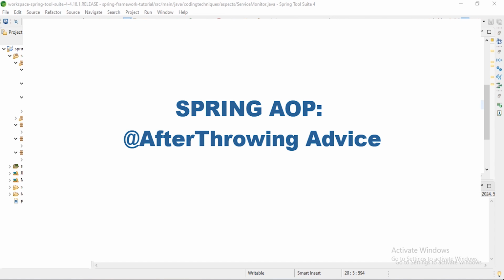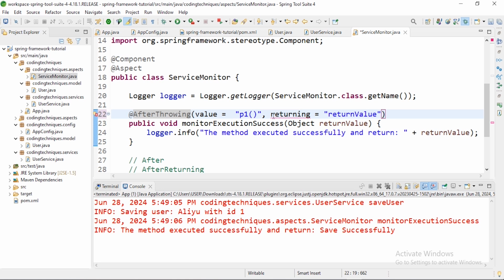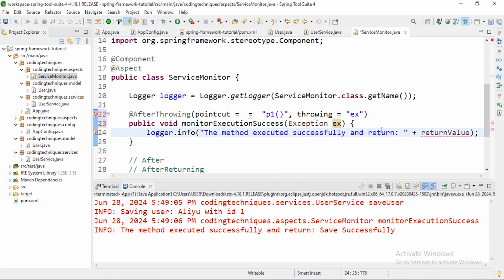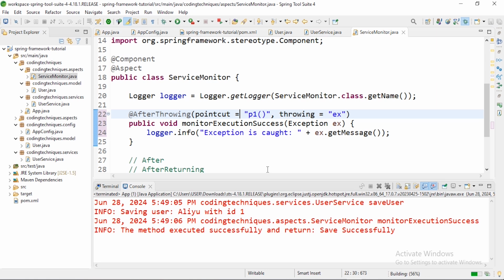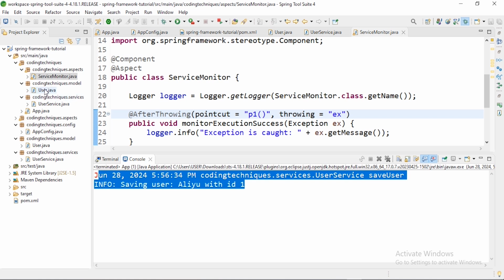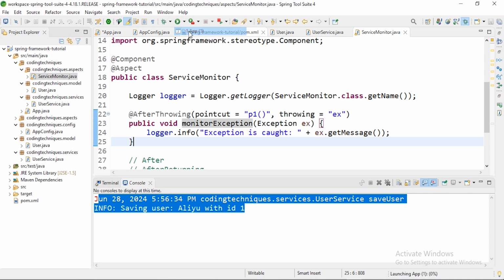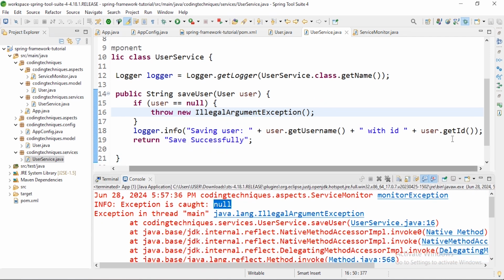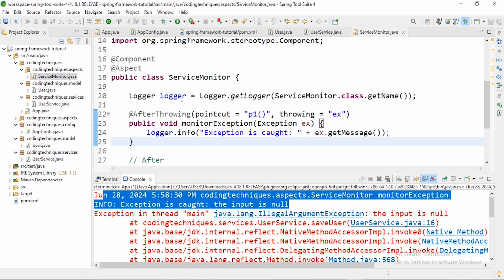Spring Framework Tutorial for Beginners #23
Tutorial: @AfterThrowing advice spring aop

    Comprehensive Coverage: Each video delves deep into essential topics